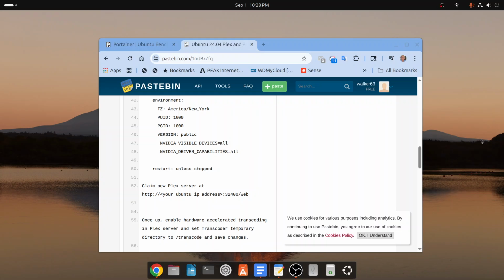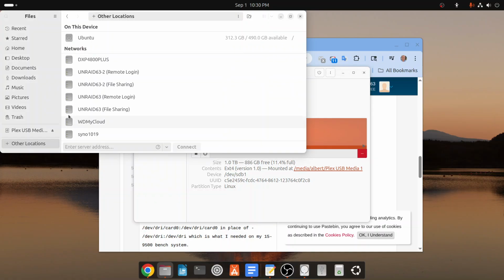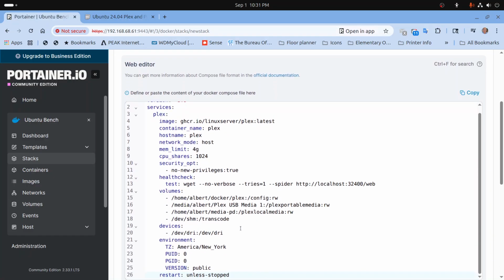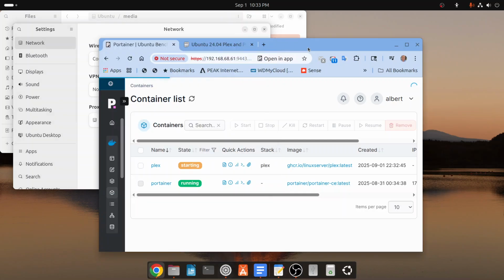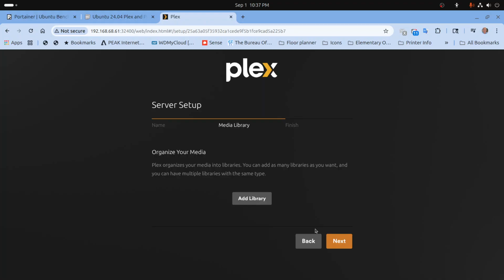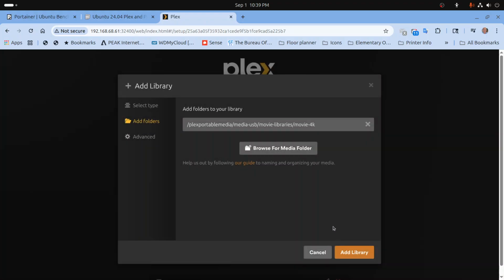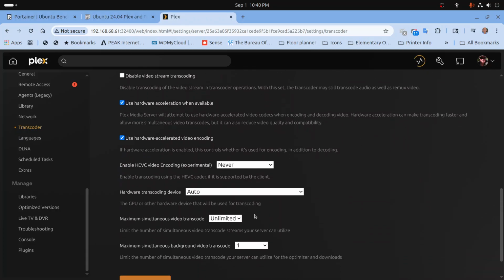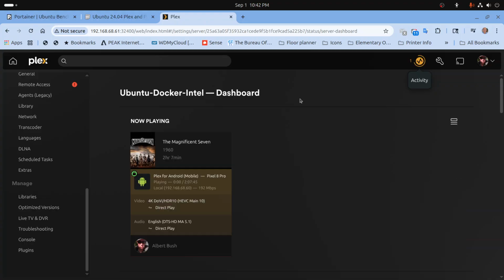Plex - How to install Plex in Ubuntu with Portainer with an Intel CPU/iGPU for hardware transcoding.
My pastebin url to copy the Docker compose scripts...

How to find your time zone code...

Use the...

devices:
  - /dev/dri:/dev/dri

option on a 7th gen or newer Intel system.

If it doesn't work, remove that line and use these two lines instead.

devices:
  - /dev/dri/renderD128:/dev/dri/renderD128
  - /dev/dri/card0:/dev/dri/card0

Those two lines work with a 2020 or newer Intel processor in a Synology NAS when using Portainer, and also in the new line of Ugreen NAS models.